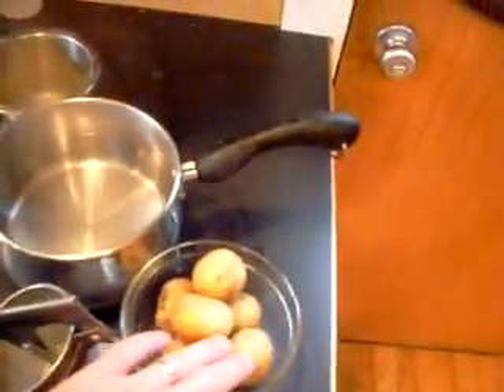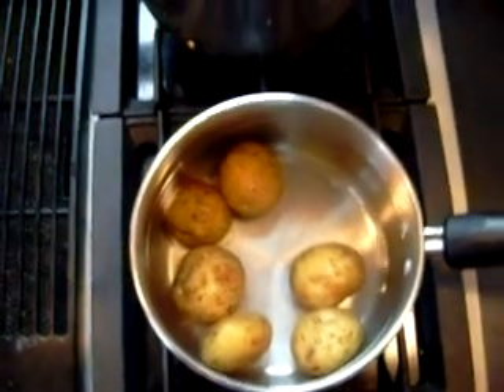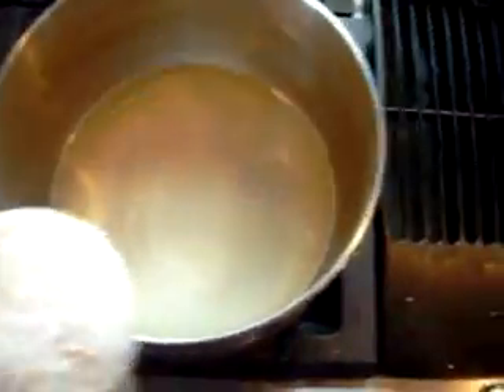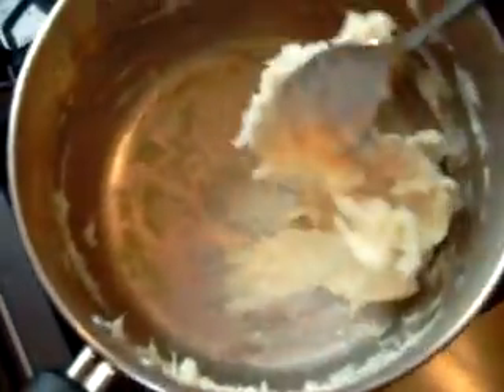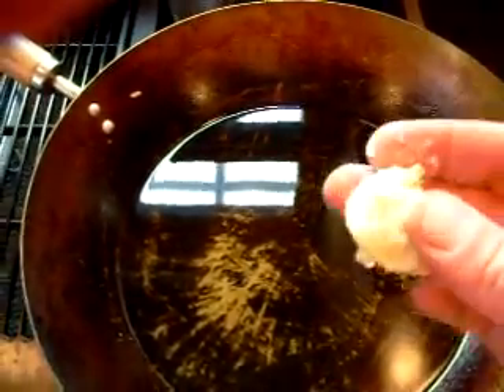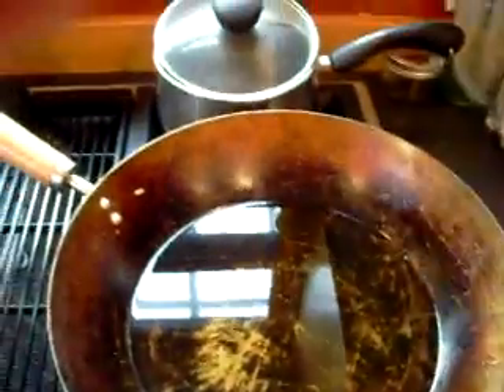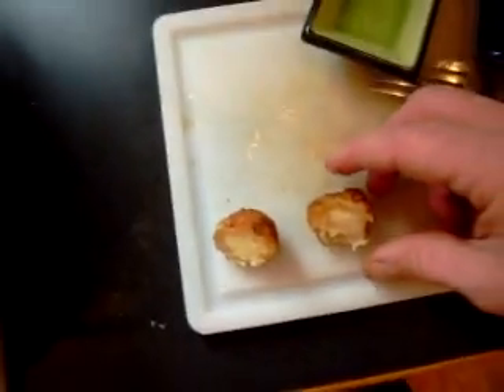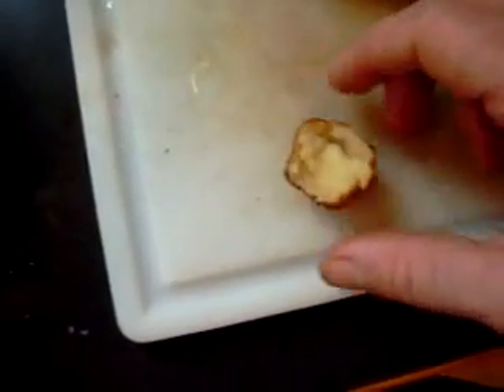Pommes Dauphine -amazing potato dumplings